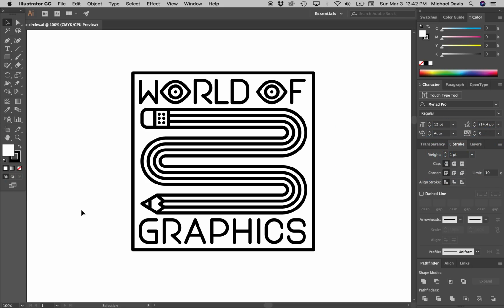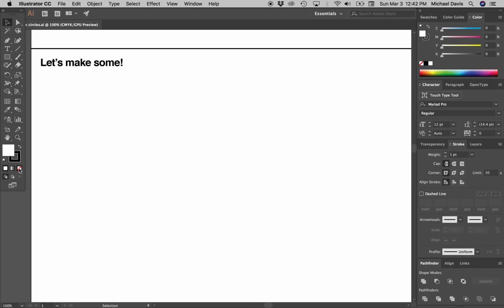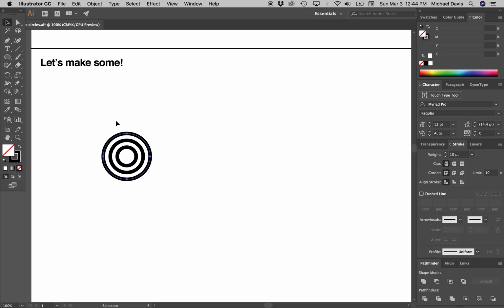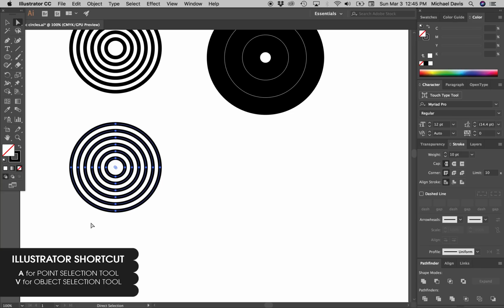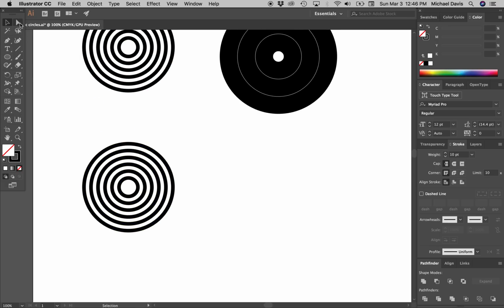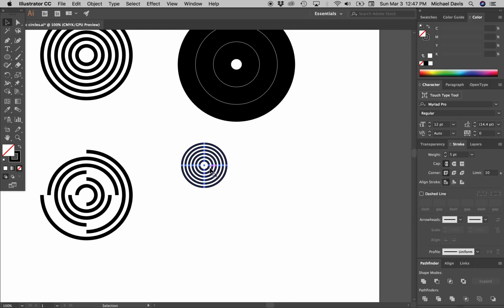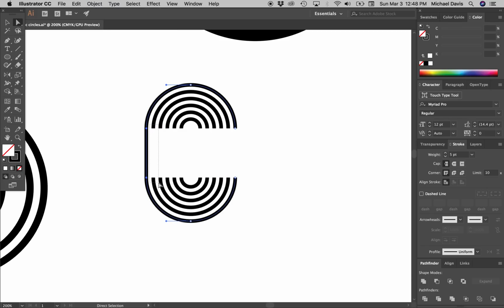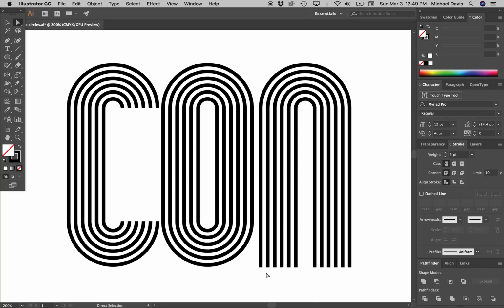World Of Graphics Episode 1: Concentric Circles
WORLD OF GRAPHICS is a new graphic design channel from designer Mike Davis. This episode looks into creating and using concentric circles in Adobe Illustrator.